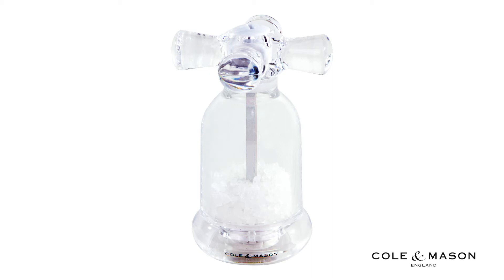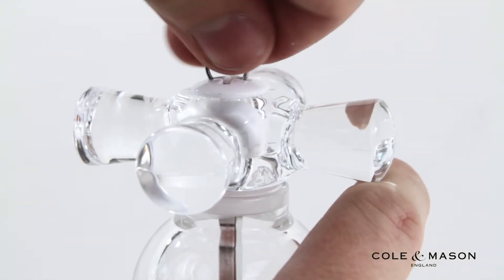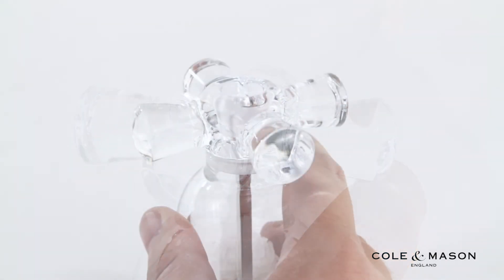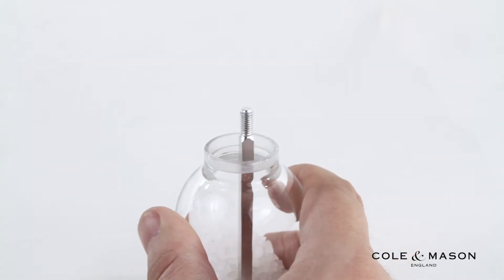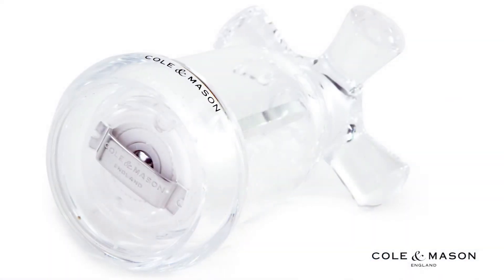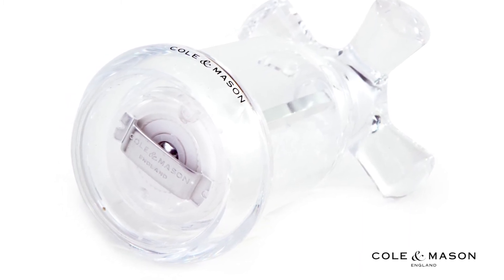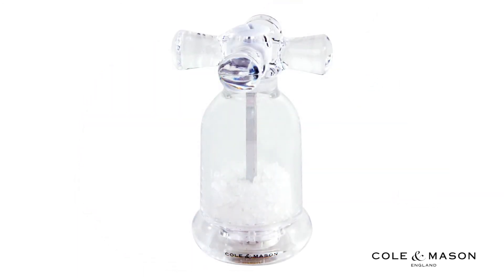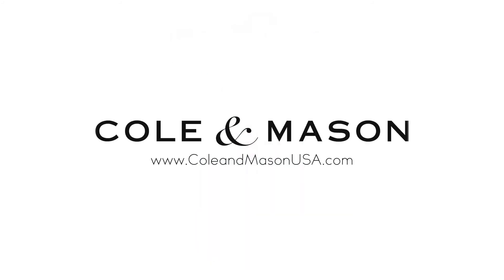Cole & Mason Tap Salt Mill (H63002P)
The Cole & Mason Tap Salt Mill implements a four-prong fixture design that highlights a unique grip for grinding salt. Comprised of a sturdy acrylic from top to bottom, this mill is ready to serve. Tap Salt Mills feature a diamond cut ceramic mechanism that will smoothly produce perfect size grains every time. Turn the knob on top to set your favorite grind; unscrew the same knob to pull the top open for refills. Pair with the Cole & Mason Tap Pepper Mill to complete the set!